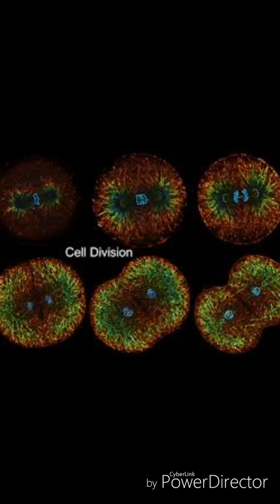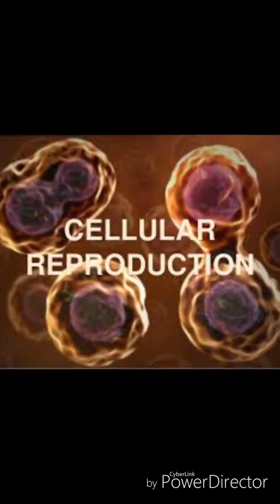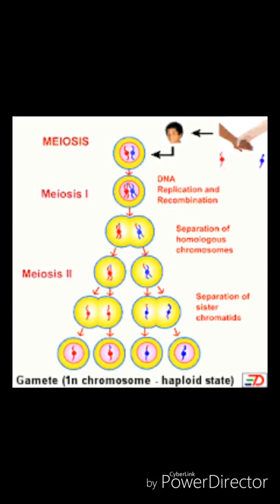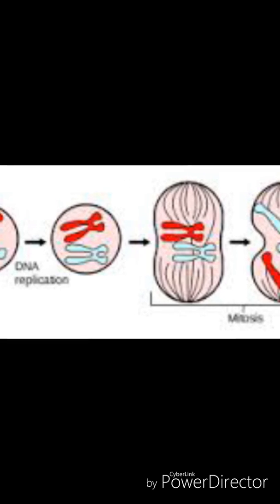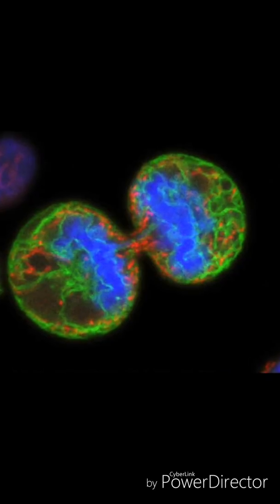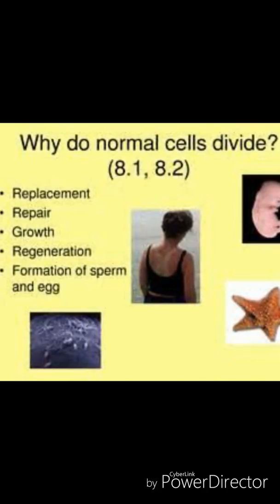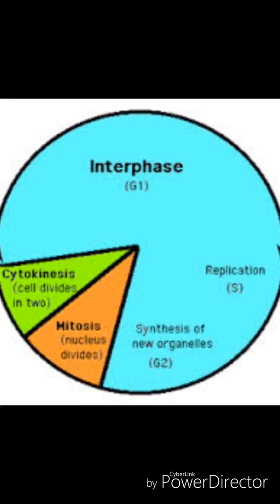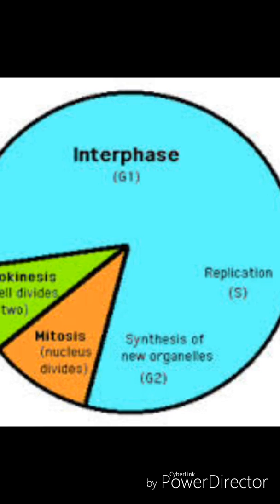Cell Growth and Division